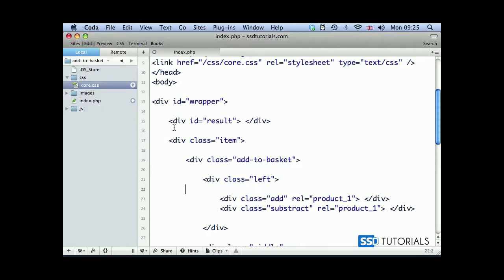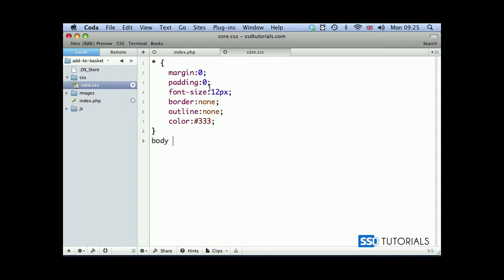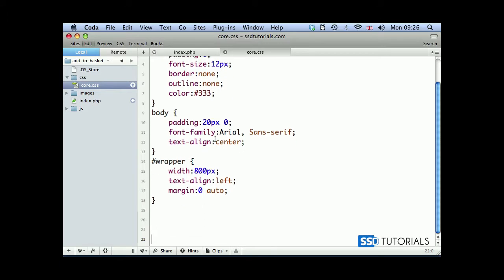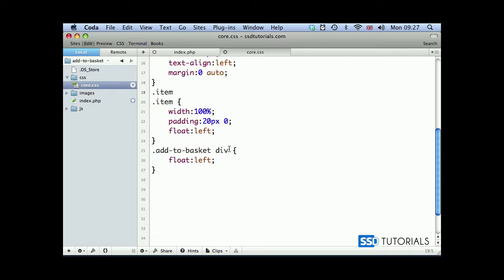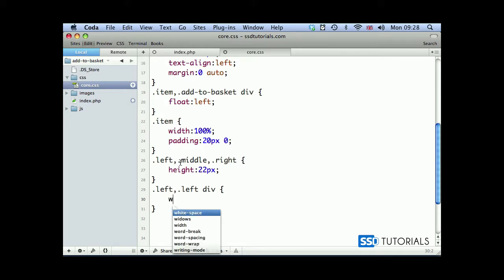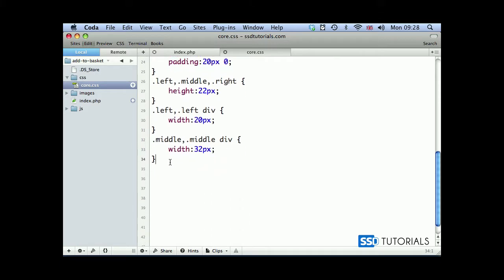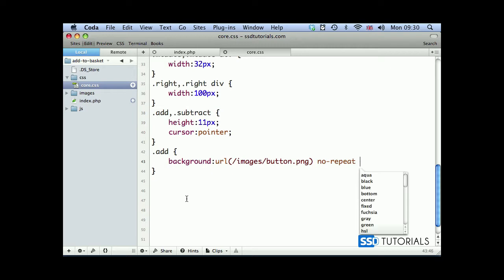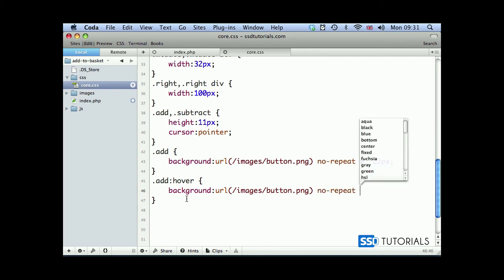03: Css file